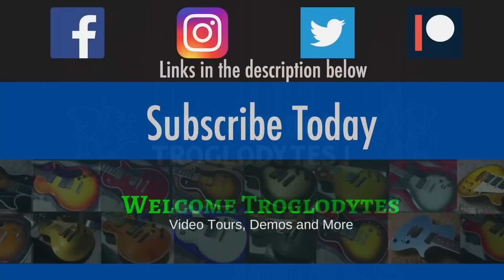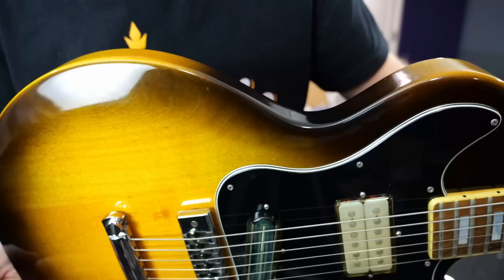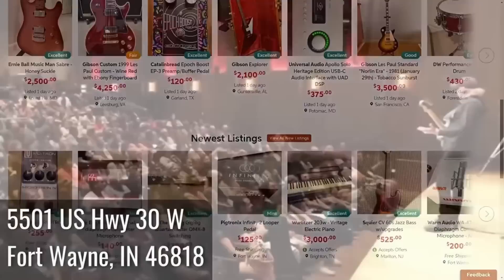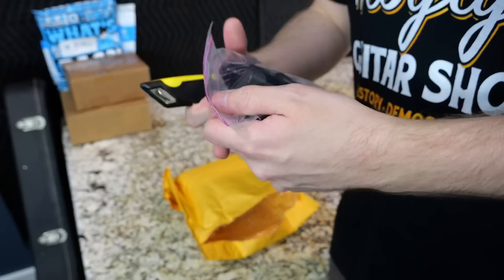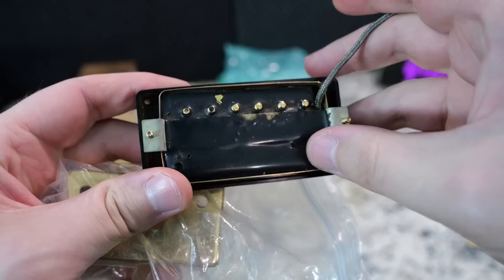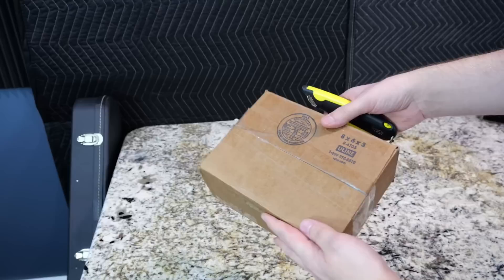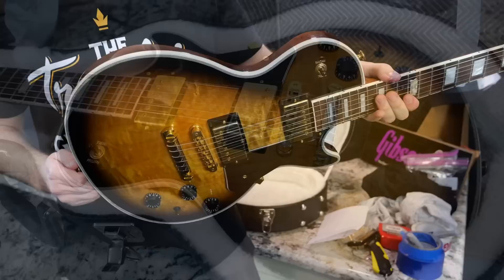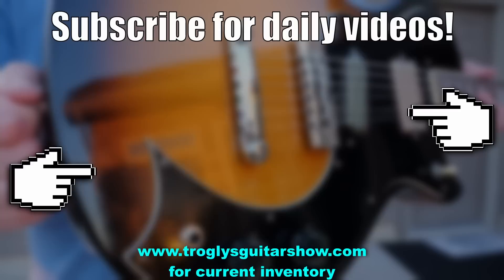This Seller Goofed Up! | Trogly's Unboxing Guitars Vlog #163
🐕 Episode Guide:
0:00 - Intro - Check Links in the Description
0:17 - Unboxing #1
3:48 - Sponsored Segment
4:25 - Unboxing #2
6:02 - Unboxing #3
6:37 - Unboxing #4
7:00 - Unboxing #5
7:32 - Unboxing #6
9:20 - Unboxing #7
10:48 - Unboxing #8
14:28 - What to Watch Next!

🎞️ Videos Mentioned:
0:53 1974 Gibson "Marauder Custom"

2:16 2023 Gibson BB King Live at the Regal ES-335 Argentine Grey '59

5:17 2023 '84 Explorer and New Signatures?

7:00 Trogly April Fools 2023 Chibson EDS-1275

8:13 1976 Gibson L5-S Cherry Sunburst

10:40 2019 Gibson 60th Anniversary 1959 Les Paul Standard Factory Burst

12:45 The Gibson Les Paul Custom Lite History

13:34 1986 Gibson Les Paul Studio Custom XPL